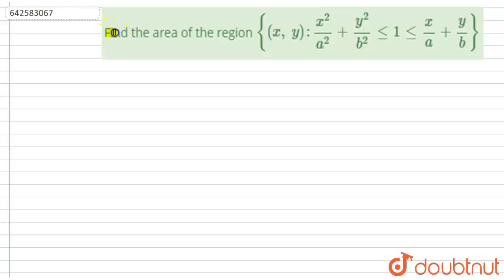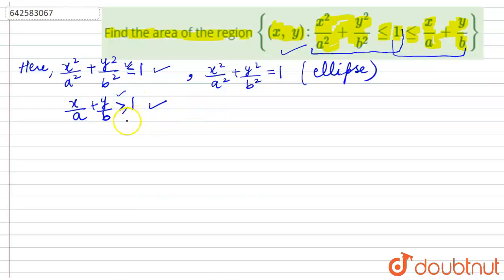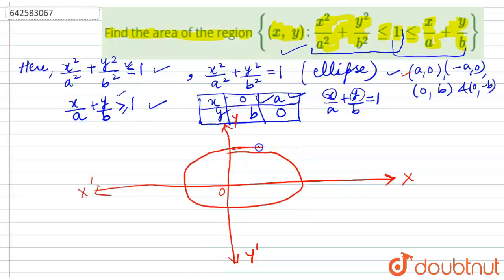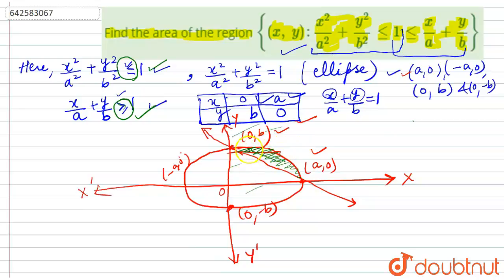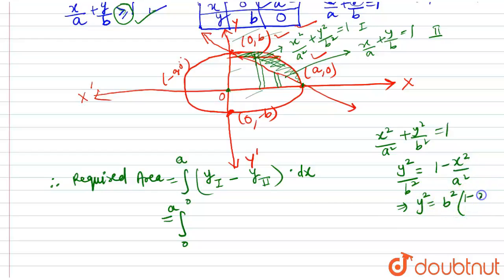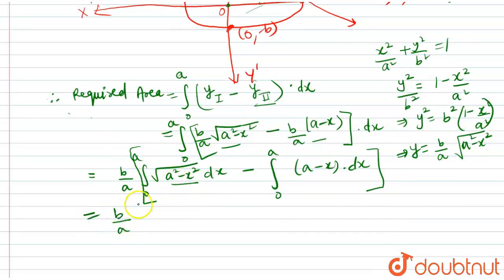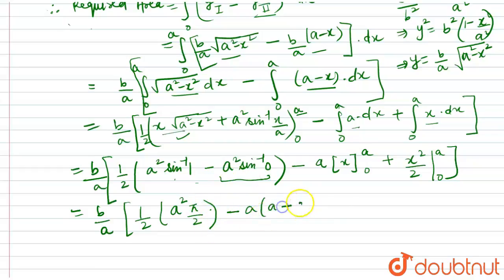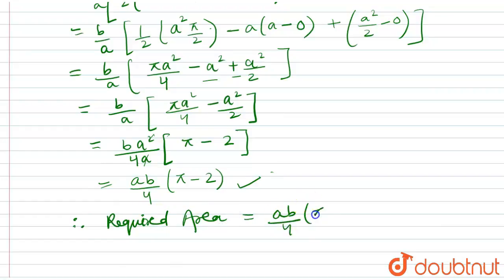Find the area of the region {(x ,\\ y):(x^2)/(a^2)+(y^2)/(b^2)lt=1lex/a+y/b} | 12 | APPLICATION ...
Find the area of the region {(x ,\\ y):(x^2)/(a^2)+(y^2)/(b^2)lt=1lex/a+y/b}
Class: 12
Subject: MATHS
Chapter: APPLICATION OF INTEGRALS
Board:CBSE

👉 Have Any Query? Ask Us.